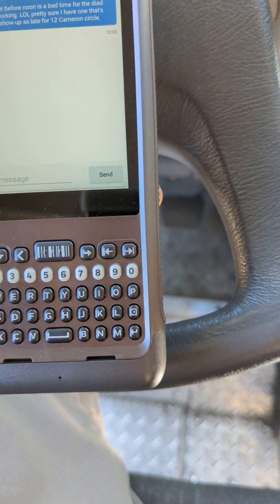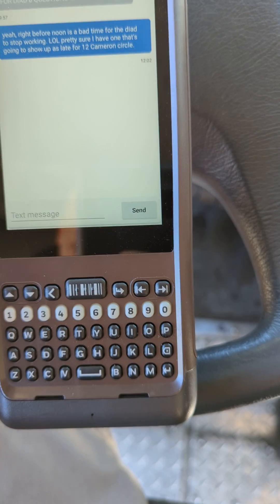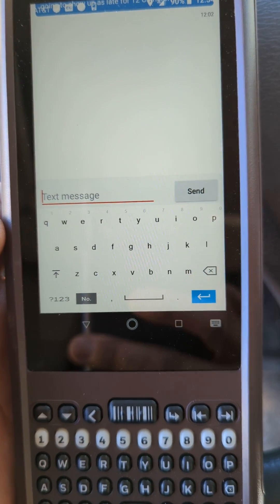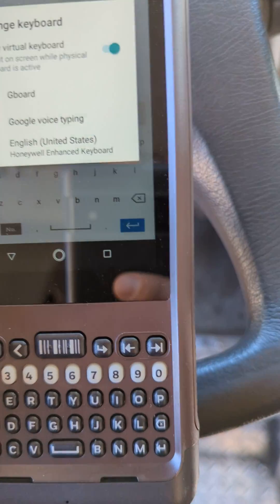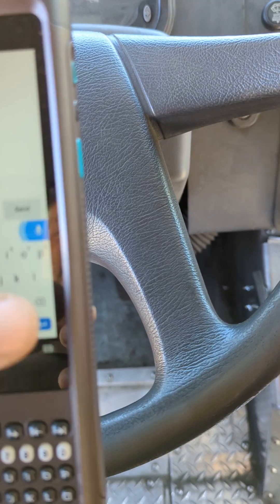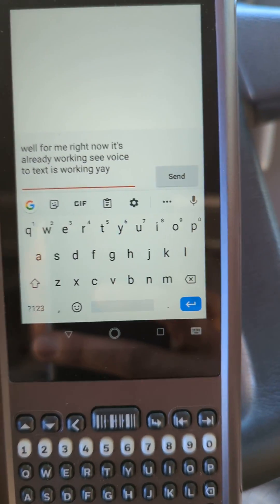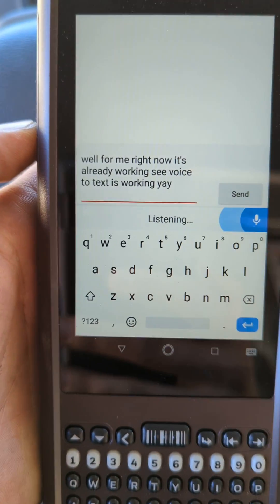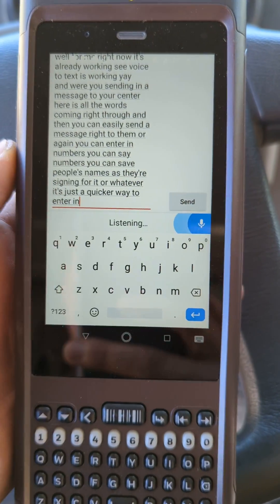VOICE TO TEXT on the UPS DIAD 6 (yes it's possible).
this is just a quick tutorial on how to enable voice to text on the UPS diad 6 Hardware device. This Will save time for everyone so do yourself a favor and enable it.